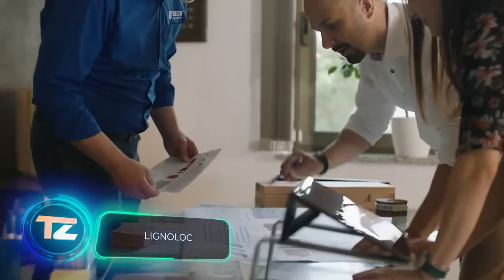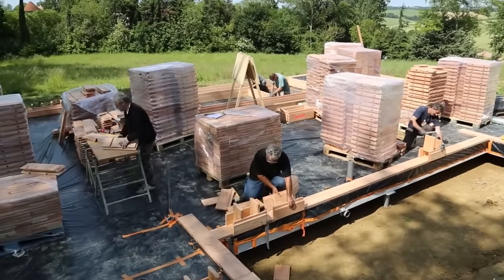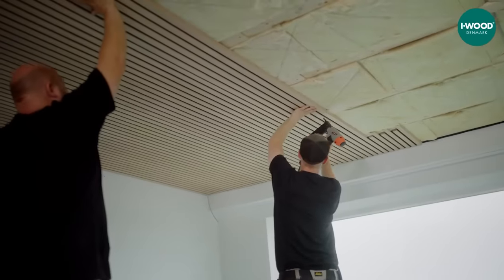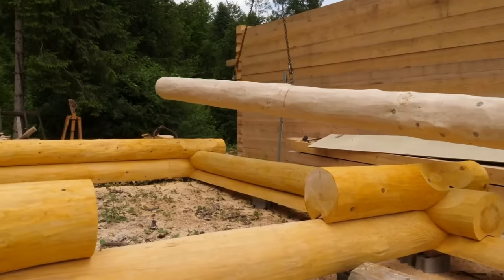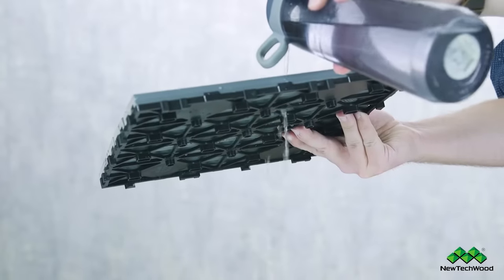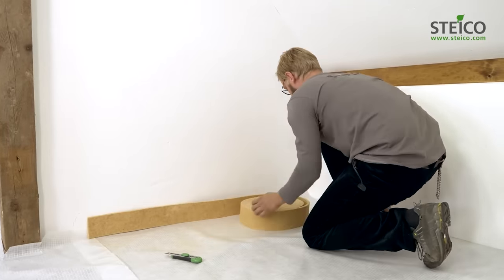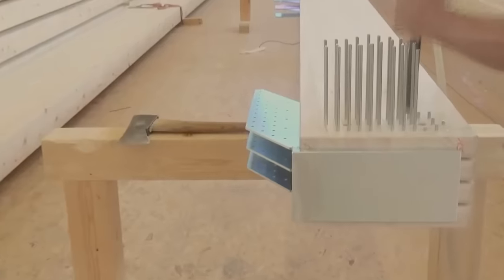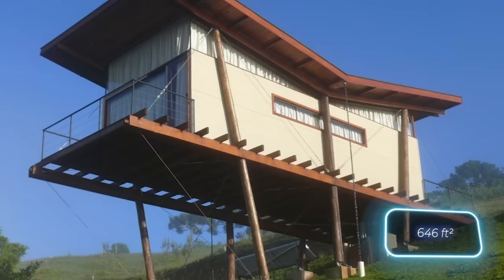WOOD CONSTRUCTION TECHNOLOGIES THAT HAVE REACHED A NEW LEVEL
15) Buildings and Structures on Tall Wooden Piers

00:00 - LignoLoc
01:13 - Wisdome Stockholm
02:02 - Brikawood
02:59 - ISOTEX
03:58 - I-Lock
04:56 - Mjøstårnet
05:55 - Natural Log House
06:58 - Toja Grid
07:58 - NewTechWood Deck Tiles
09:05 - Multi-Robotic Timber Assembly
10:06 - STEICOfloor
11:00 - NHERI TallWood
12:02 - BSB
12:47 - DEFENCE ADHESIVE 200
13:46 - Buildings and Structures on Tall Wooden Piers